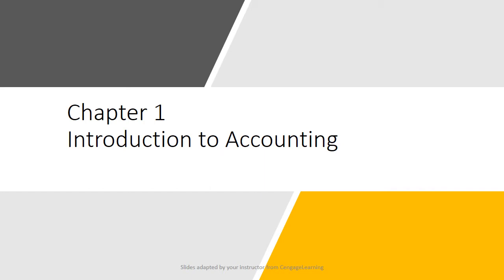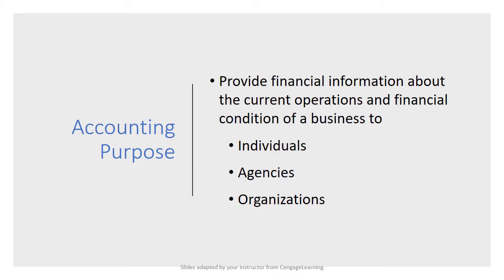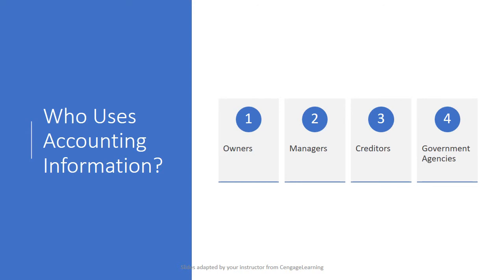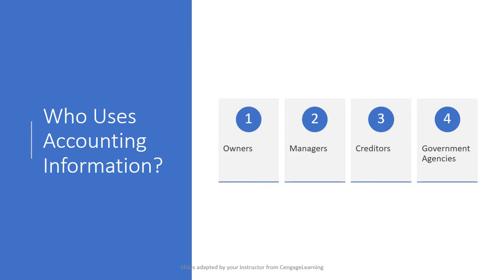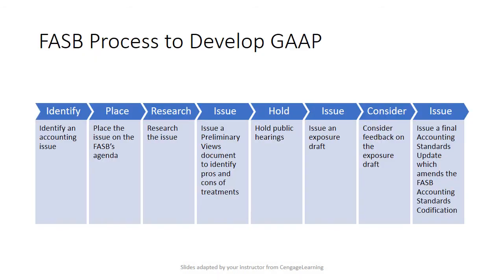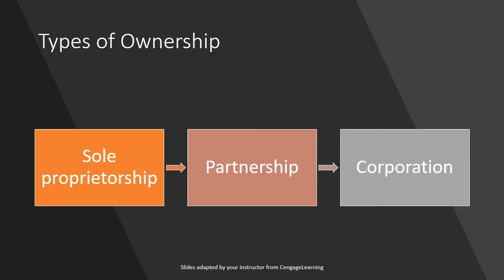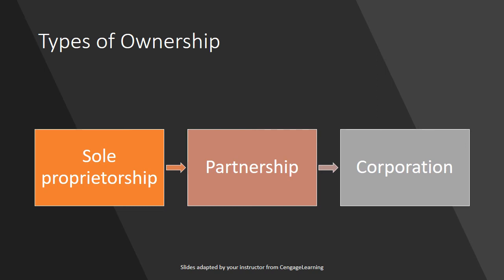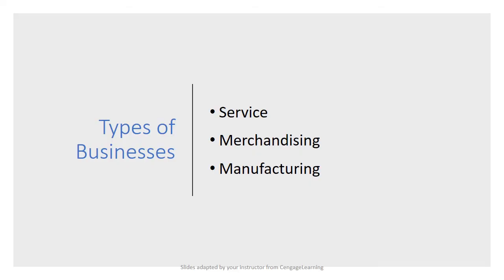Chapter 1 lecture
Chapter 1 lecture by instructor highlighting important points. Read the eBook or textbook for more details!